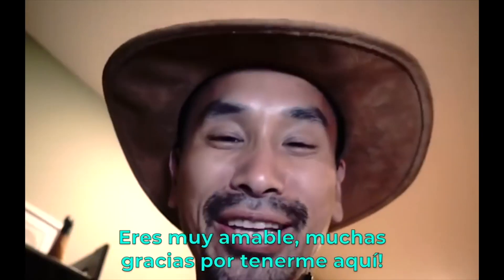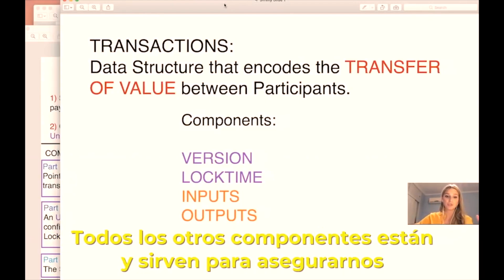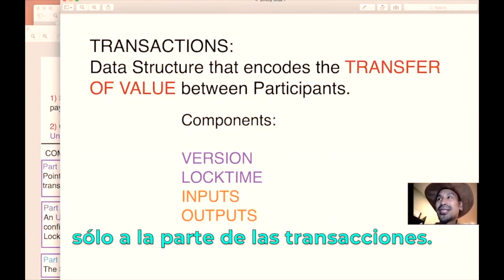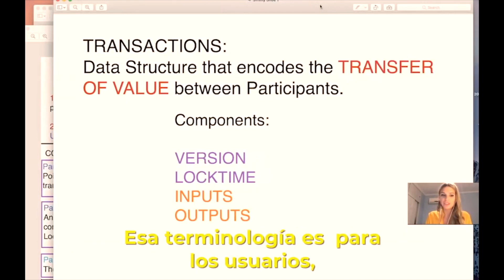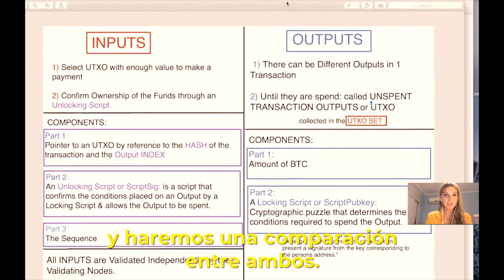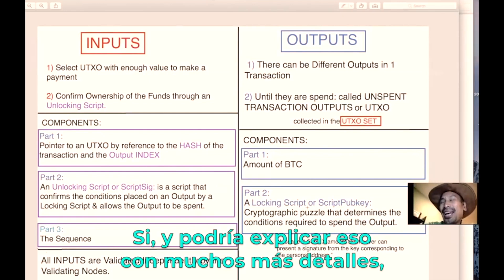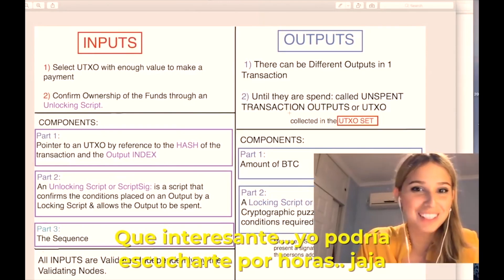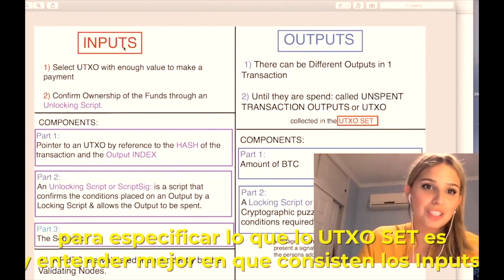BITCOIN ADVANCED CLASS with [JIMMY SONG] - You HAVE TO Learn The FUNDAMENTALS! Most people don´t!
MOST PEOPLE IN THE SPACE ARE LACKING THE FUNDAMENTALS. I receive many positive comments about most of my technical videos explained to the general Audience! So thank you for the support.

Hope you Enjoy this Advanced Class we did with Jimmy about Bitcoin Transactions.

BTC: 3EMV7cfHJMwV7fYeLoqNLN3FoBmXMD2qai